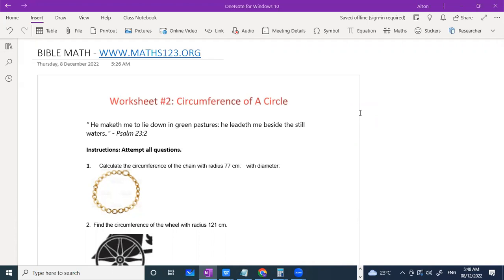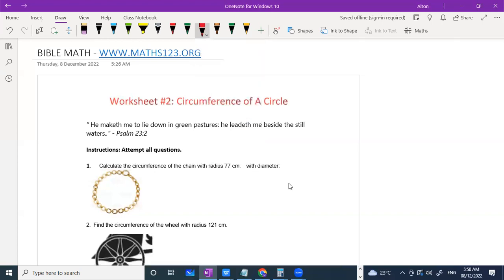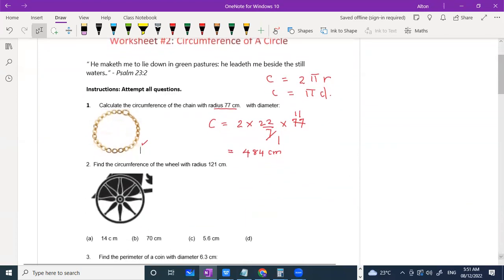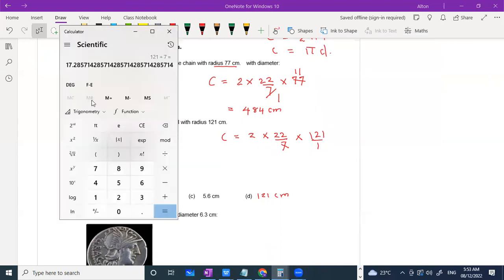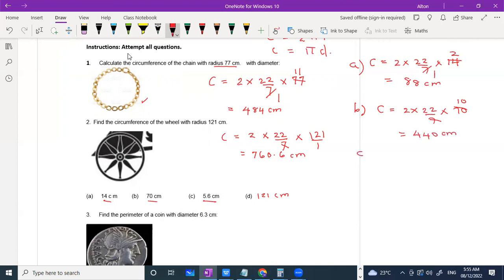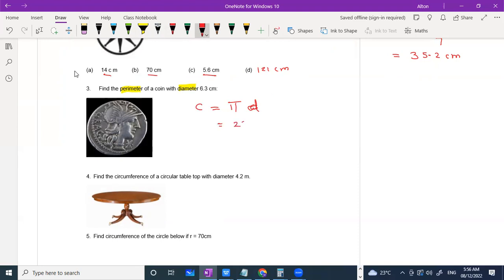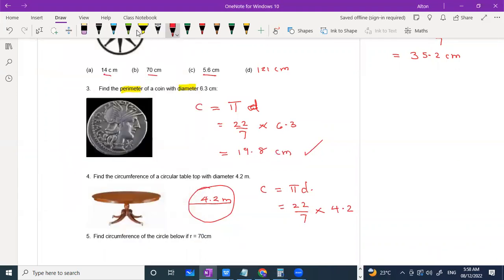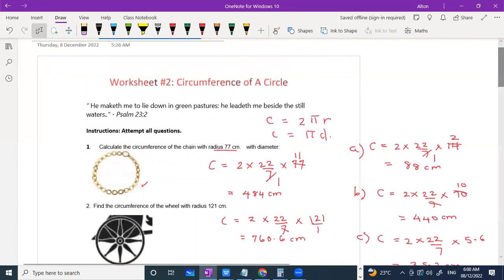Worksheet #2 Circumference Solutions